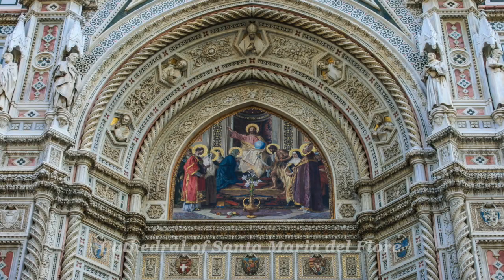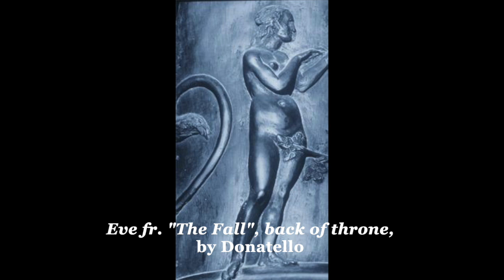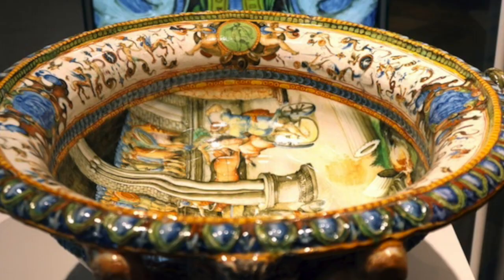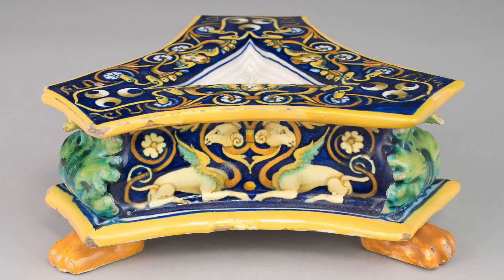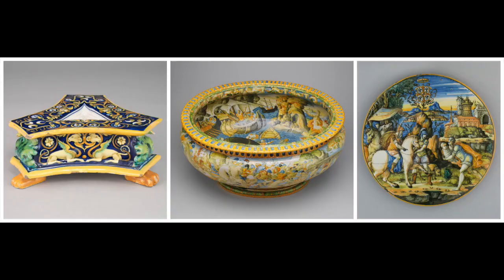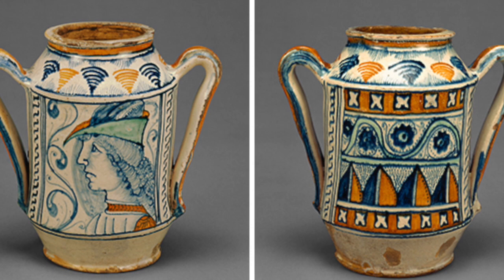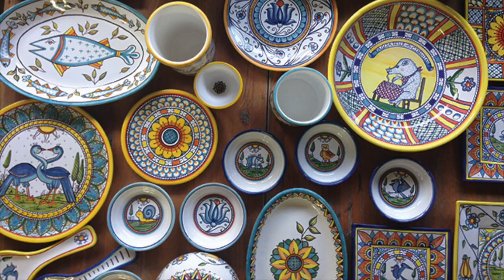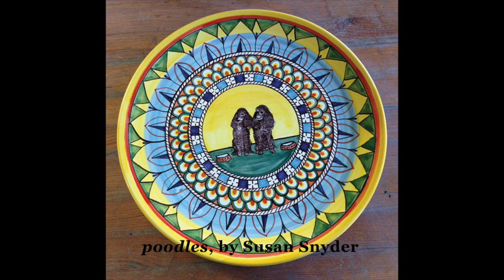The Italian Renaissance: Maiolica, by Lizzie S.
Archives Alive Video.